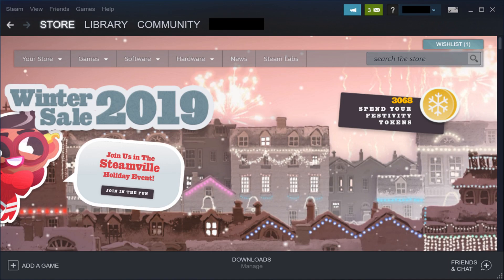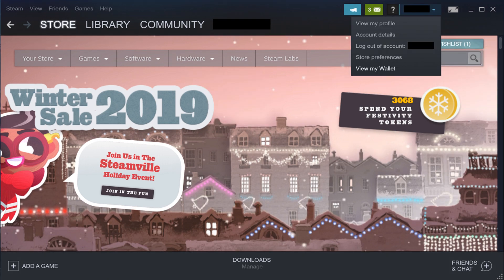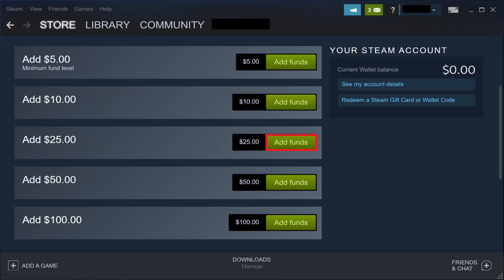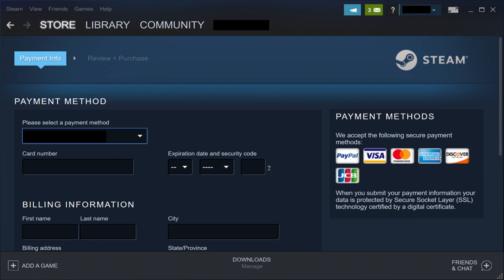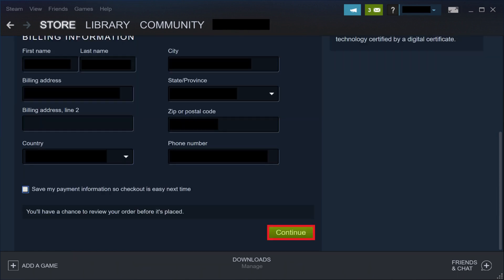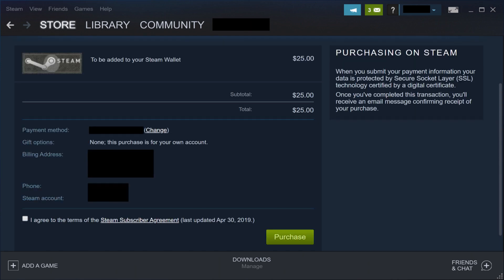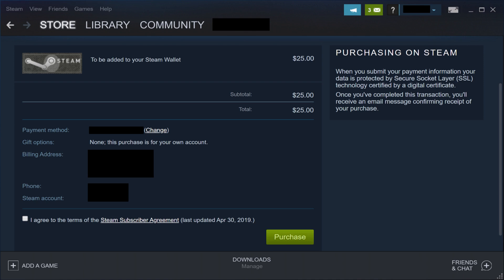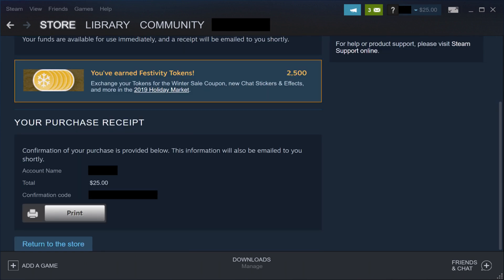How to Add Money to Steam Wallet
In this video I'll show you how to add money to your Steam wallet.

Timestamp:
Steps to Add Money to Steam Wallet: 0:28

Video Transcript:
Adding money to your Steam wallet ensures you'll have money in your Steam account when you want to make a purchase. You can use a variety of payment methods to add money to your Steam wallet, including PayPal, Visa, MasterCard, American Express, Discover, and JCB. You can also add money from some gift cards, such as a Visa Vanilla gift card.

Now let's walk through the steps to add money to your Steam wallet.

Step 1. Launch the Steam application on your computer. You'll land on your Steam home screen.

Step 2. Click the drop-down arrow to the right of your Steam profile name in the upper right corner of the screen. A drop-down menu appears. Click "View my Wallet" in the menu. The Add Funds to Your Steam Wallet screen is displayed.

Step 3. Click "Add Funds" to the right of the dollar amount you want to add to your Steam wallet. In this example, I'll click "Add $25." The Payment Method screen appears. The various accepted payment methods appear on the right side of the screen.

Step 4. Enter the information associated with your payment method. In this example, I'll enter the information for my Visa Vanilla gift card. Click "Continue" at the bottom of this screen after entering the required information. A screen appears where you can review the information associated with your purchase. If you're using a Visa gift card, you'll need to register it for shopping online, which just entails associating a ZIP code to your card.

Step 5. Review your purchase information, click to place a check mark to the left of the statement that you agree to the subscriber agreement, and then click "Purchase." A screen thanking you for your purchase appears. If you scroll down this screen you'll also see a purchase receipt.